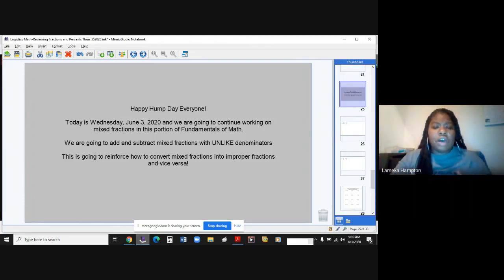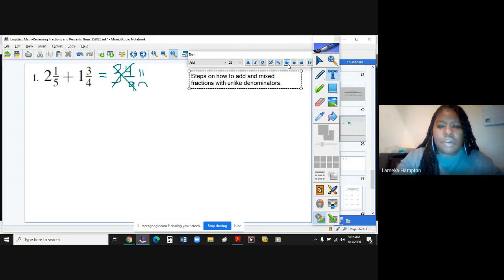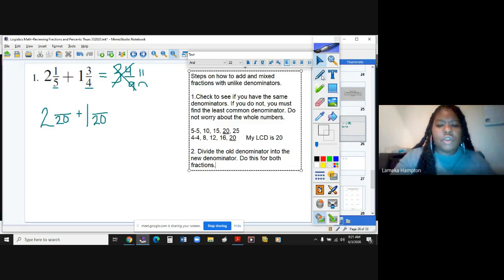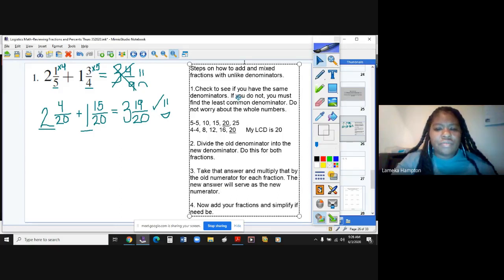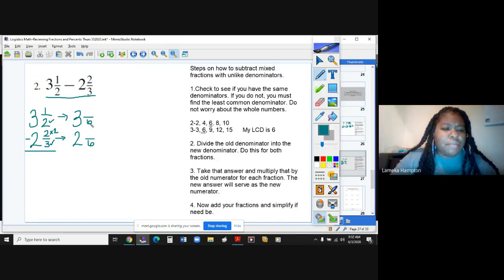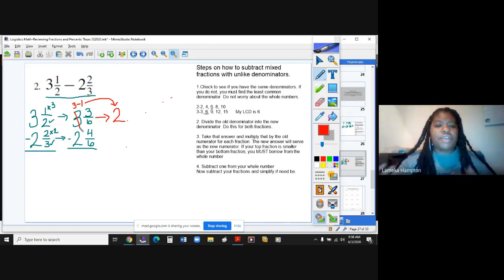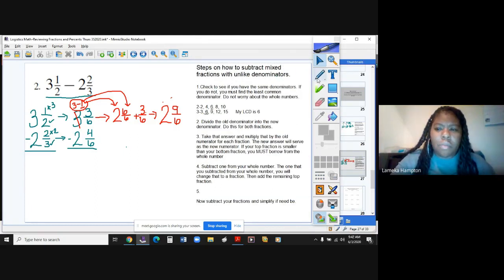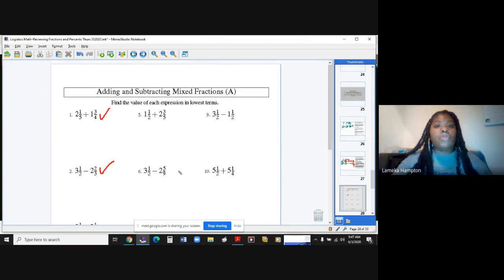6-3-2020: Fundamentals of Math, Fractions pt 4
Good morning! Today we continued with adding and subtracting mixed fractions with unlike denominators.

Additional resources will be in the pinned comment section!